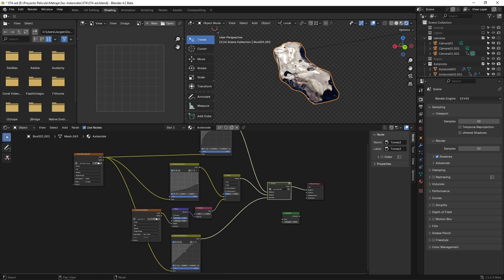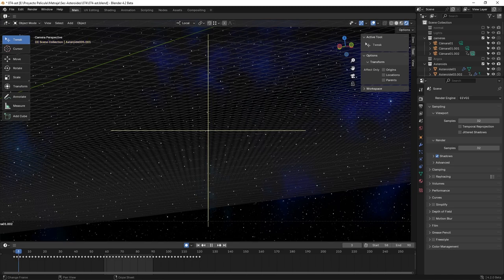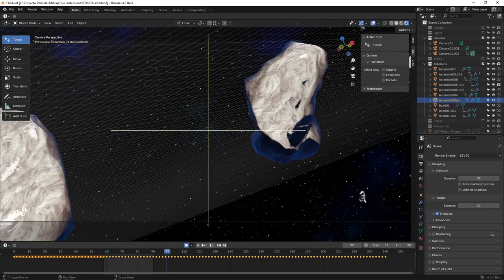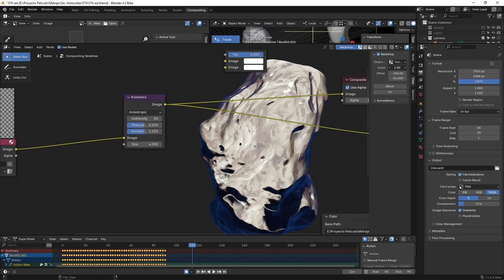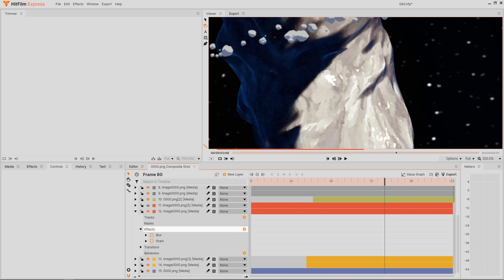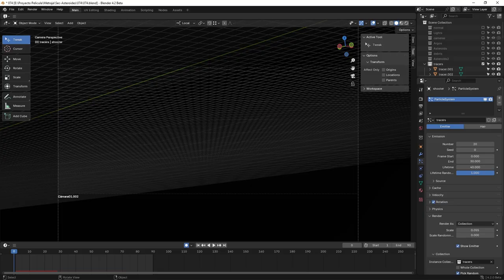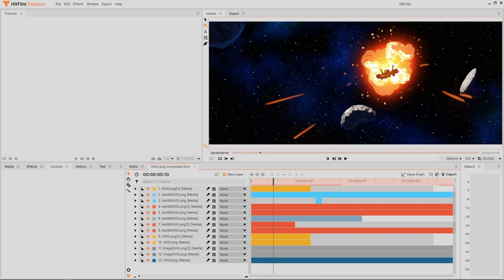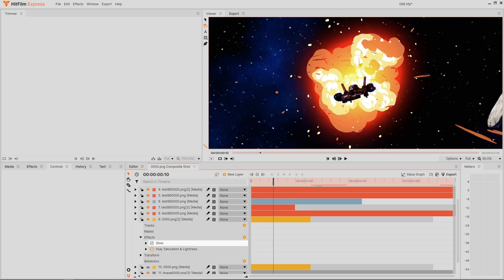Project Last Ocean - Ep. 10 - Test Sequence Challenges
In this episode, we'll show you some of our progress with the test sequence.